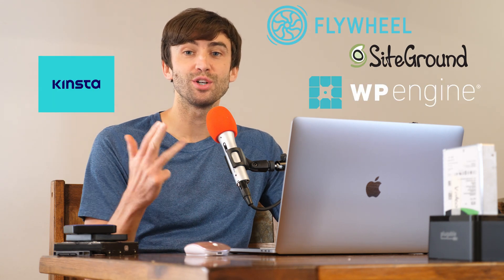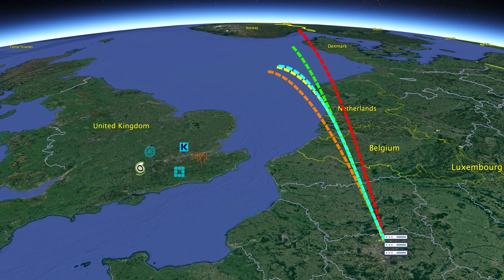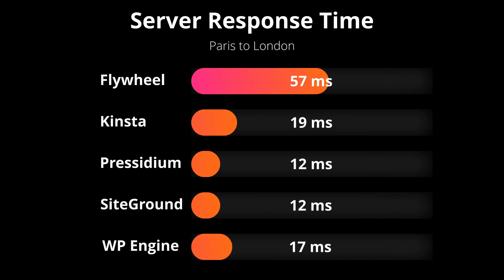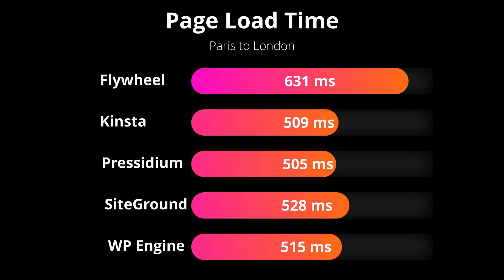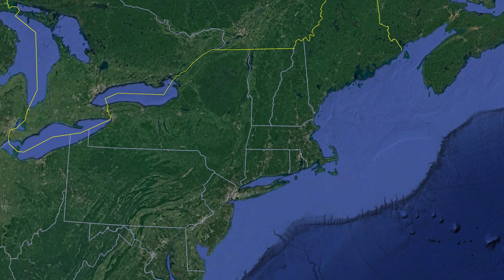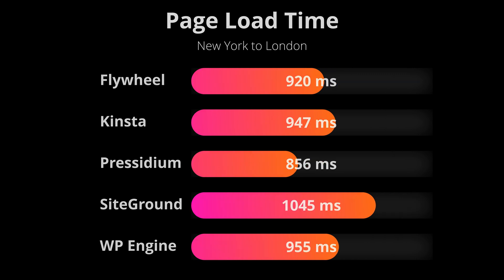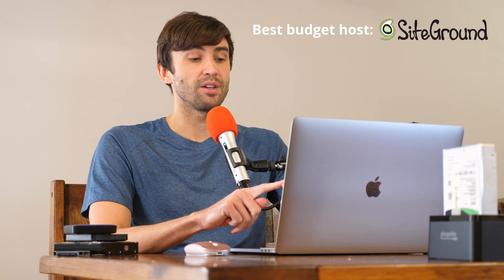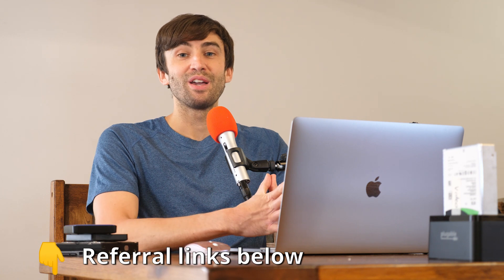Best WordPress Hosting? WP Engine vs Kinsta vs SiteGround (and more)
Find out which managed WordPress hosting is best for your website between Kinsta, SiteGround, Pressidium, Flywheel, and WP Engine. In this WordPress hosting comparison video, I conducted a series of comprehensive page speed tests to determine which host is the fastest.

SPOILER ALERT! Results of the speed test below 👇 (fastest to slowest)